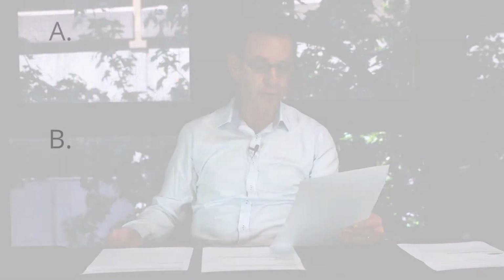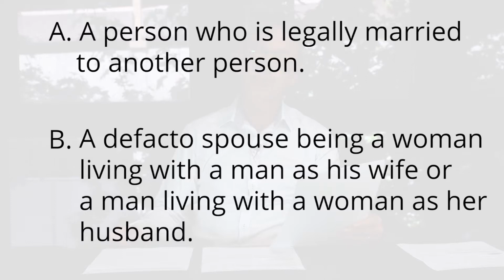Advisers' Digest #003- What Happens to the SMSF when Getting a Divorce?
Every week,Peter shares some cases he received from advisers and shows you how to tackle those SMSF matters for your clients.

00:25 [Can I distribute my trust to my girlfriend?]

A doctor form Queensland has a medical practice company and a Trust, which was set up to use as an investment vehicle
He is currently in a de facto relationship (girlfriend) and i was looking at his deed to see if he can distribute to her.
I have attached the two relevant pages of the deed. can you advise if his trust can distribute to his girlfriend.

03:08 [Deregistering a trustee company of a unit trust ]
I was just wondering if you had any written explanation and/ or can you advise me whether you need to do anything else apart from deregistering a trustee company of a unit trust with ASIC and also lodging a final return or no further returns necessary with the ATO for the unit trust.

04:50 [What happens to the SMSF when getting a divorce?]
I have a client with an smsf who is getting a divorce.the SMSF has a commercial property in it that has no loan on it and the super balances are roughly 50/50 the property was previously under an LRBA so the property is still in a bare trust. can the client establish a new LRBA the pay out the spouses share.

Peter Johnson heads up Australia's only limited AFSL for accountants, the SMSF Expert. Peter is one of Australia's leading SMSF trainers and speakers. He's been providing SMSF advice since 1996.

Our advisers have a deep knowledge of all matters pertaining to SMSF, and they make it their business to stay up-to-date on superannuation law and industry compliance and standards.

→ Are you an accountant who provides SMSF advice to your clients or would like to help your clients with their SMSF matters?

Would you like to be part of our adviser network?

Join SMSF Advisers LinkedIn Group to get FREE video technical guide weekly